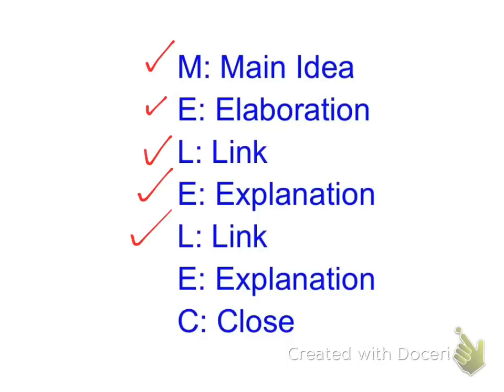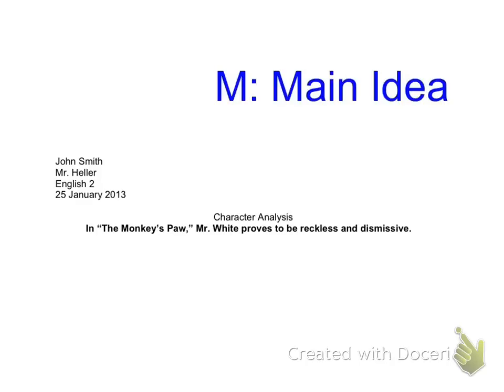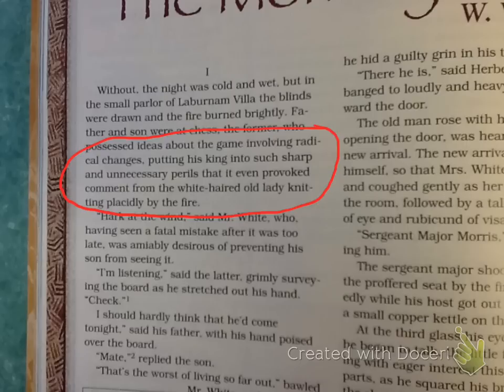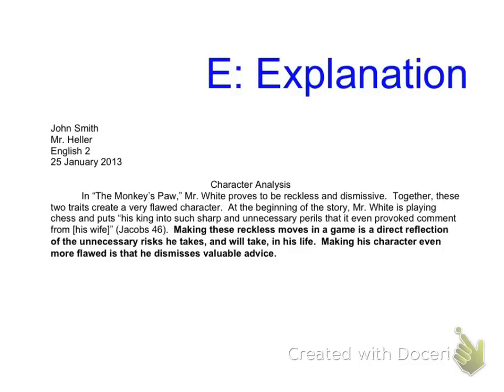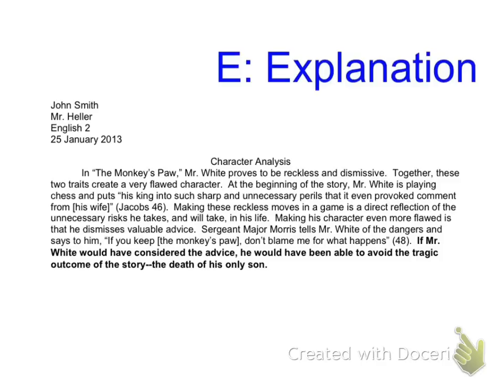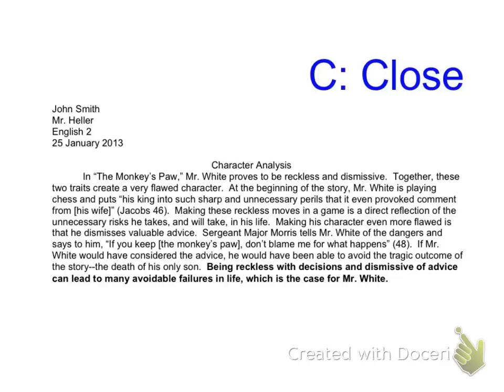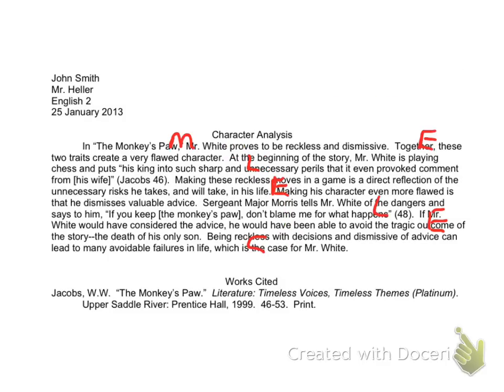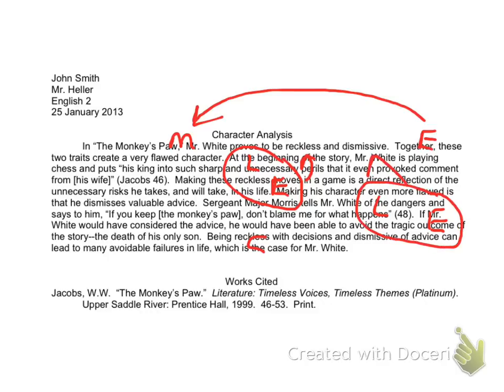How to Write a Character Analysis Paragraph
Sophomores at Oshkosh West need to write a character analysis paragraph using MELELEC.  This video explains the process of writing that paragraph.